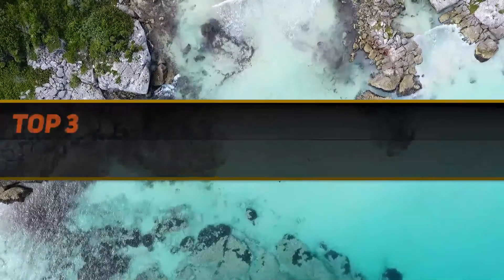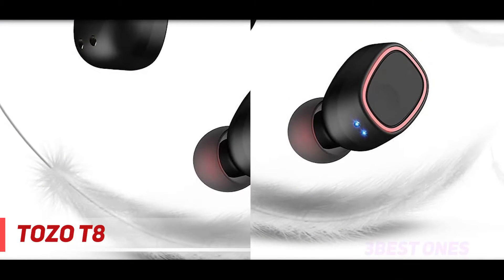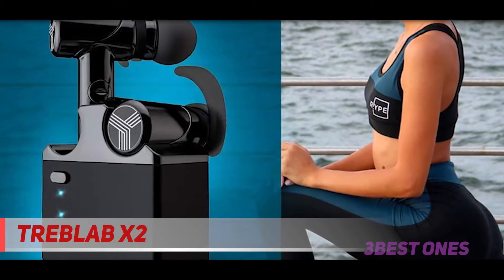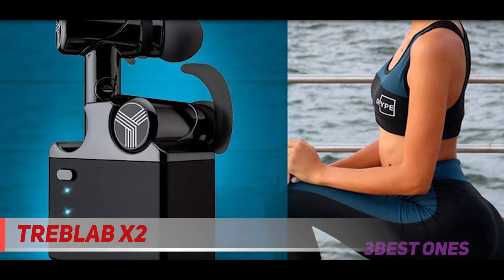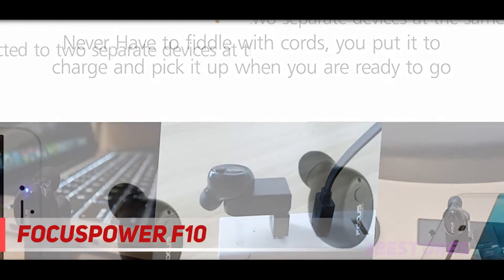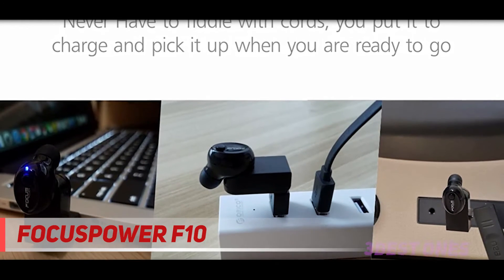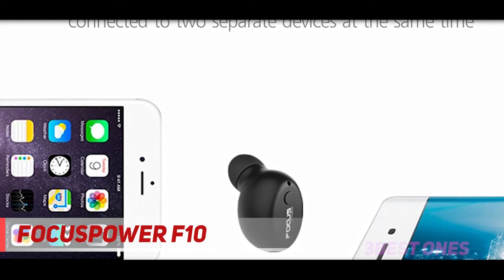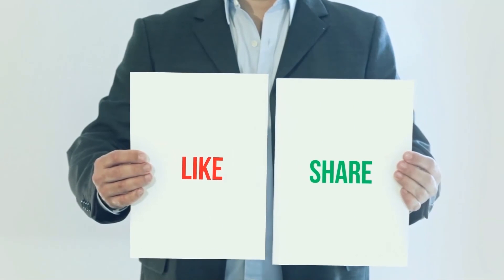Top 3 Best True Wireless Earbuds in 2021?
► Links For Updated Price Of Best True Wireless Earbuds 2021!
✓ 1  ► FOCUSPOWER F10 ◄
✅ Amazon US ▶️
✅ Amazon CA ▶️
✅ Amazon UK ▶️
✓ 2  ► TREBLAB X2 ◄
✅ Amazon US ▶️
✅ Amazon CA ▶️
✅ Amazon UK ▶️
✓ 3  ► TOZO T8 ◄
✅ Amazon US ▶️
✅ Amazon CA ▶️
✅ Amazon UK ▶️

This is the top 3 Best True Wireless Earbuds in my opinion, for this year.